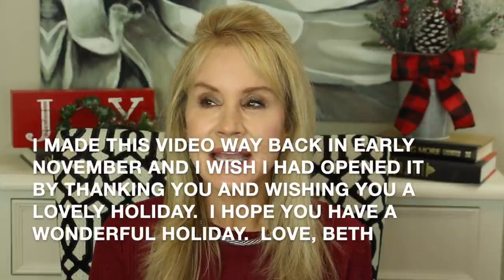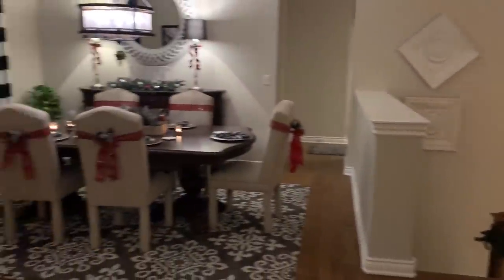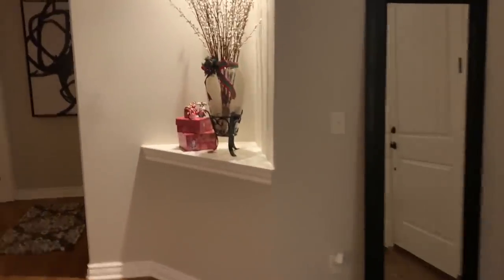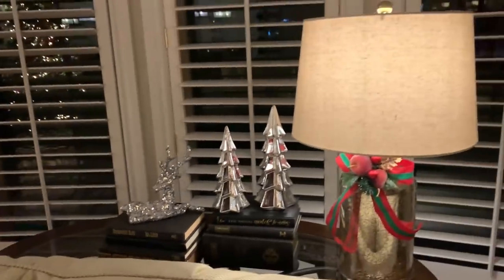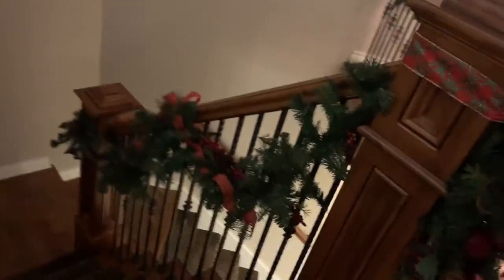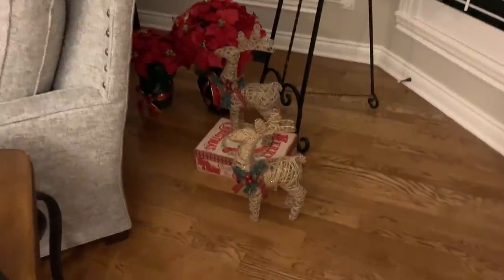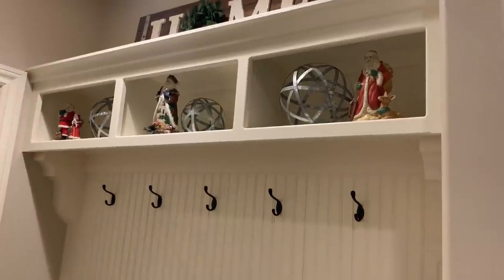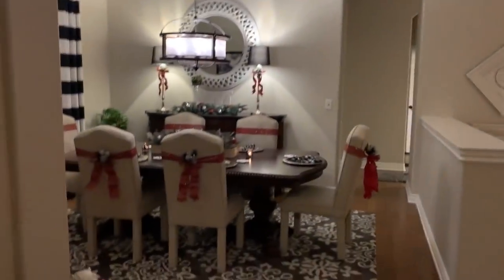HOLIDAY HOME TOUR 2020 | SEE MY CHRISTMAS HOME DECOR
HOLIDAY HOME TOUR 2020

Welcome to my home. In this video I show you my holiday home décor for 2020.  Most everything has been gathered over the years from inexpensive places like Hobby Lobby, Kirklands and Pier One.

I made this video several months ago just after Halloween and now, as I write these words on December 14th, I wish I had just wished you all a happy holiday, and thanked you for all of your support through the past year.  You all truly mean the world to me.  I hope each one of you has a wonderful holiday, celebrated as much as possible this year, with your loved ones. Most of all, I hope you and your family are safe.  Love, Beth

💝  VIDEOS & PRODUCTS MENTIONED IN HOLIDAY HOME TOUR 2020 VIDEO:

The Cuddle Duds shirt I am wearing in this video is from
THREDUP

Face Book: Fifty Plus Beauty

💝  MANY OF MY CLOTHES COMES FROM THRED UP